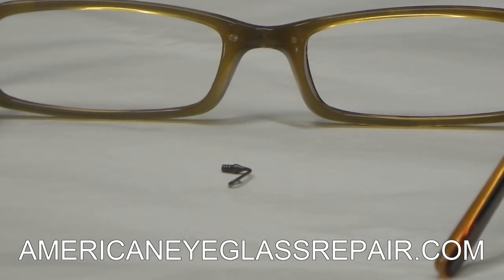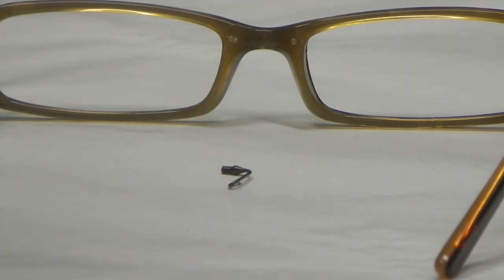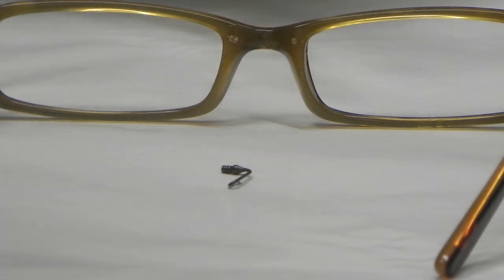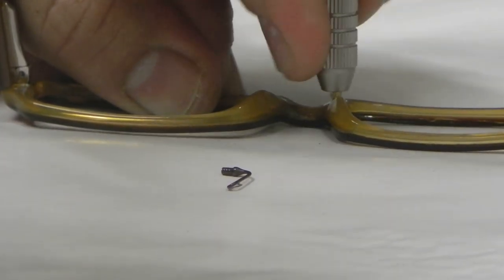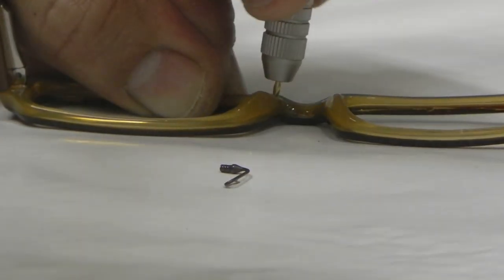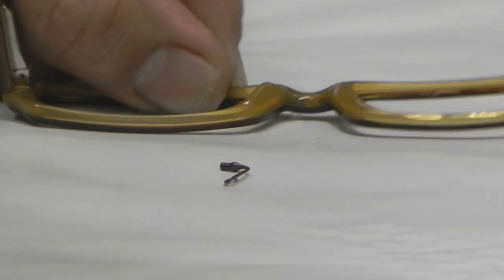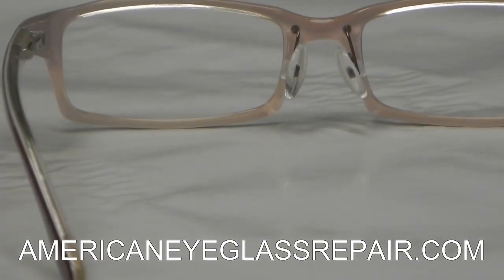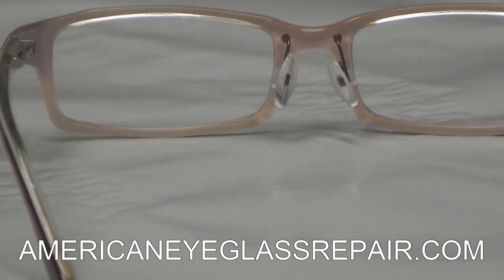How to fix eyeglasses: Adjustable nose pad arms on plastic frames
All-American Eyeglass Repair can install fully adjustable nose pad arms into plastic eyeglass frames.
This repair is recommended for anyone who has problems with plastic frames riding too low on your face or your cheeks.